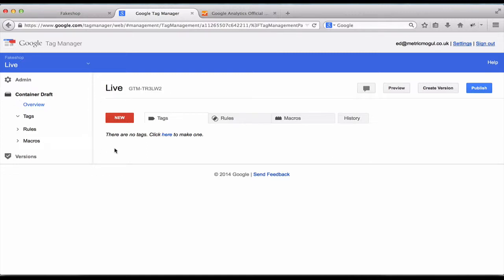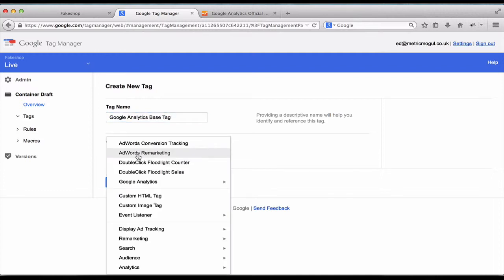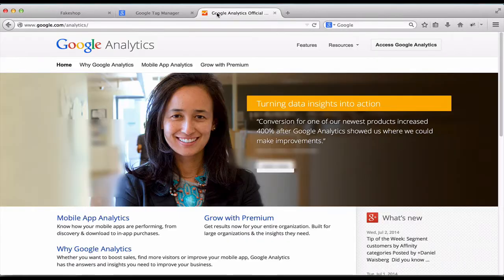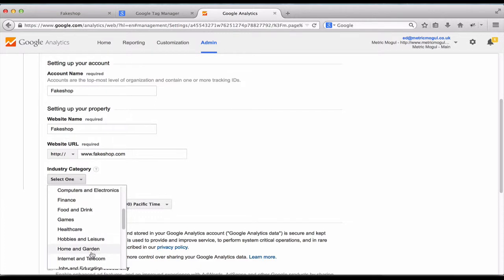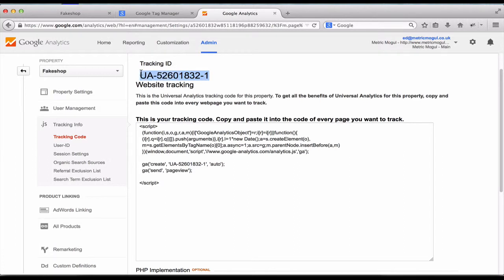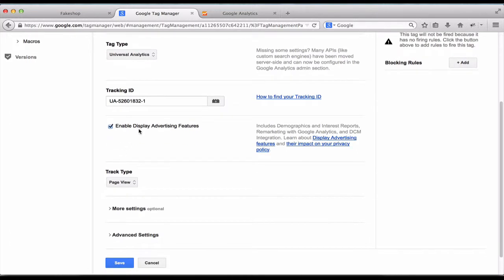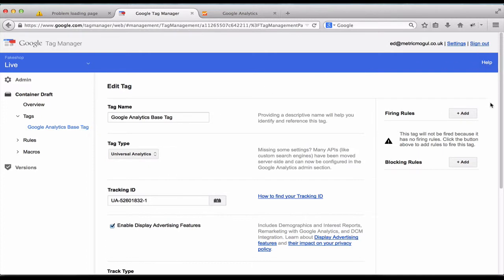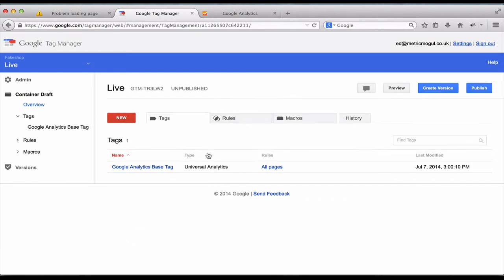Deploying Universal Analytics with Google Tag Manager (2)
Learn how to deploy Google Analytics (Universal Analytics) onto your website using Google Tag Manager.

for more video tutorials on using Google Analytics.